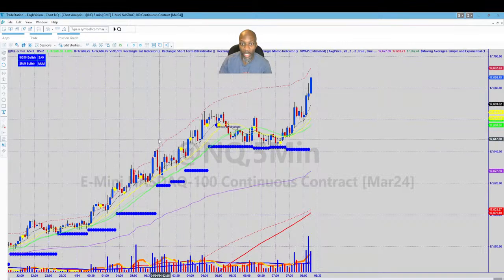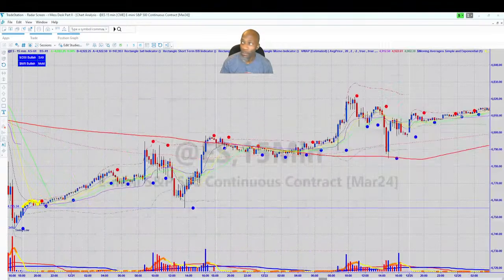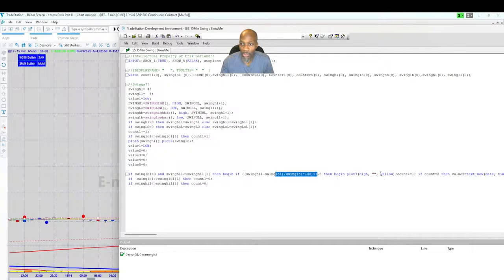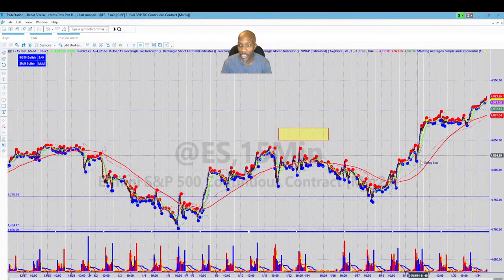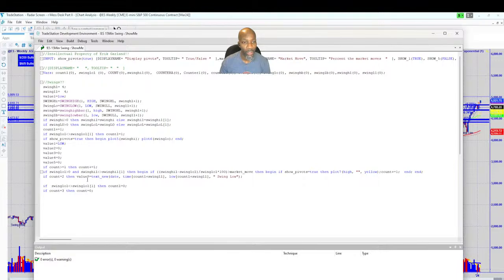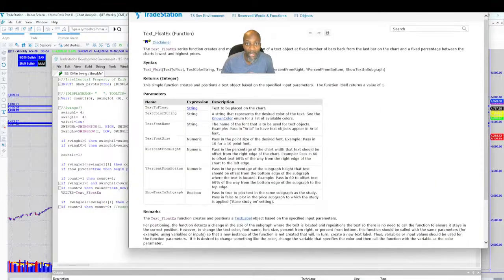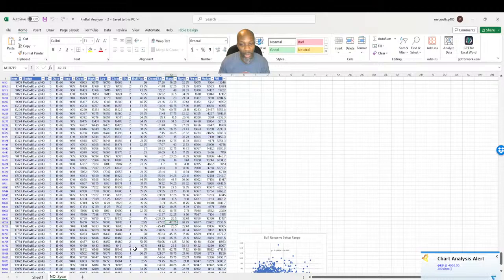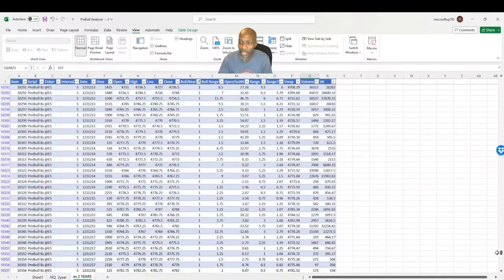TradeStation Early Bird Class January 24, 2024: Volume Projection Part II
Plotting Large movers using Swing high and swing low. We will also use the Range of the move !.. Class is in Session!! if you are interested in coding on the Tradestation platform to help gain an edge on the market. then join me daily as I learn something new OR code something new. Always learning. Always Forward. Forward Always